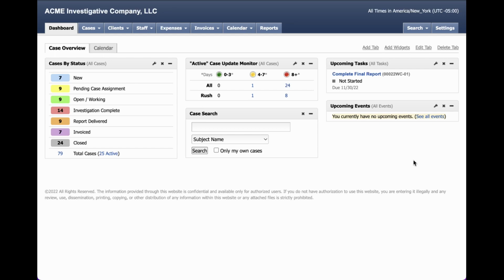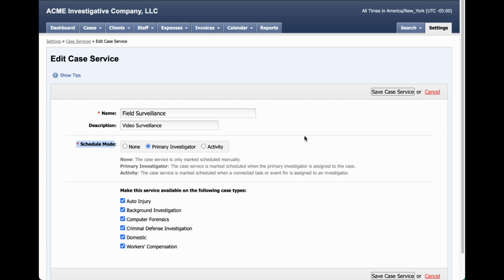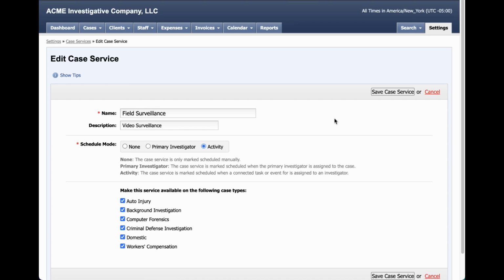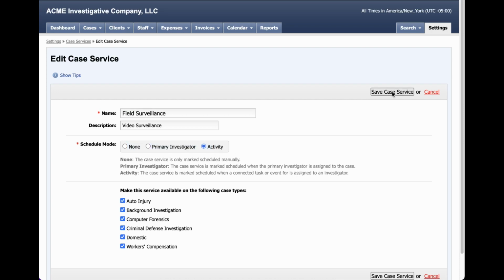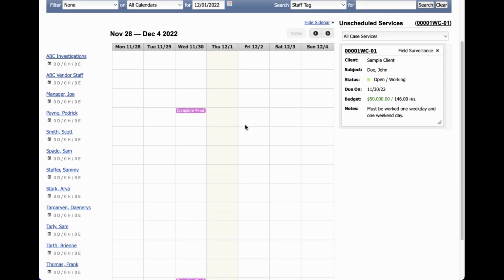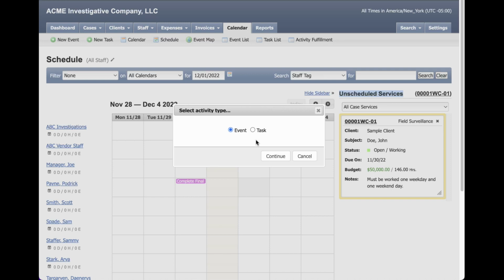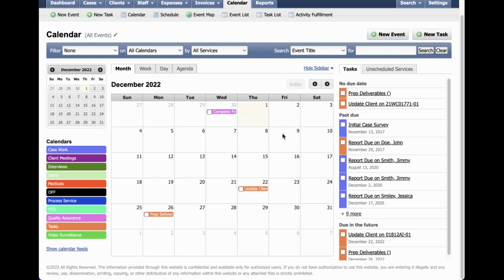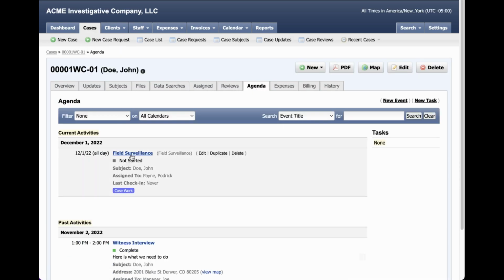Trackops: Assigning Case Activities via the Schedule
Learn how to schedule your cases via the Trackops scheduling tools by dragging and dropping unscheduled case services into the schedule or calendar.